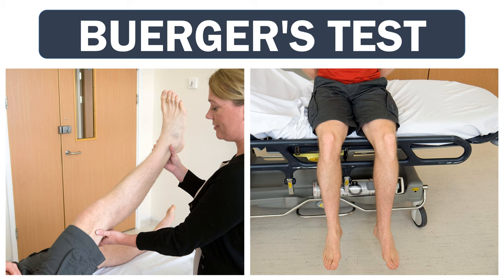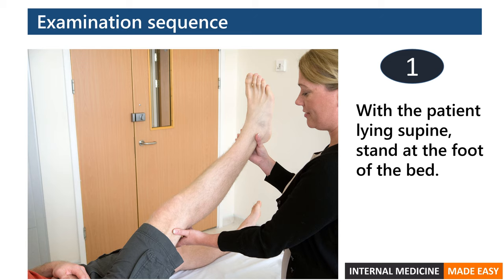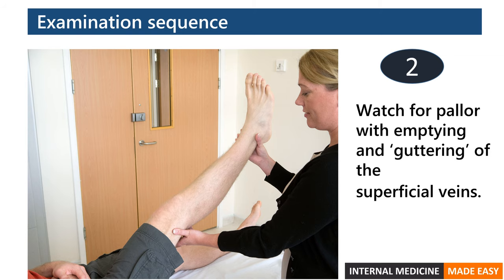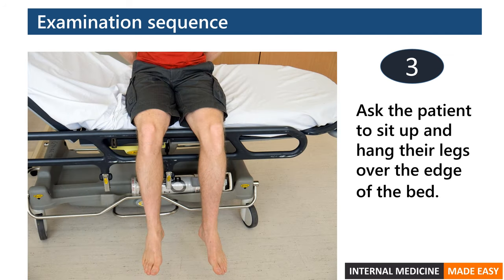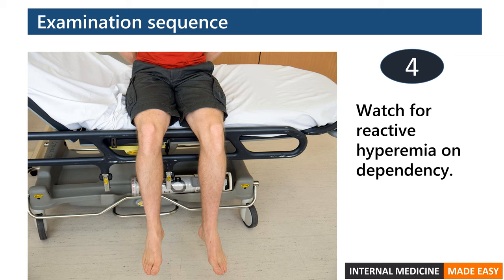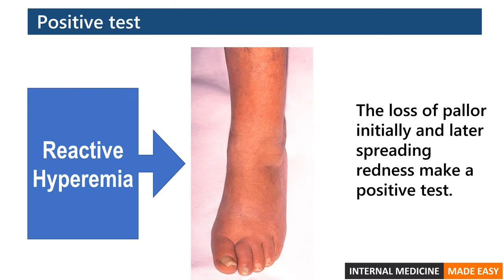Buerger's Test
Buerger's test is used in an assessment of arterial sufficiency. The vascular angle, which is also called Buerger's angle, is the angle to which the leg has to be raised before it becomes pale, whilst lying down. In a limb with a normal circulation the toes and sole of the foot, stay pink, even when the limb is raised by 90 degrees. In an ischaemic leg, elevation to 15 degrees or 30 degrees for 30 to 60 seconds may cause pallor. (This part of the test checks for elevation pallor.) A vascular angle of less than 20 degrees indicates severe ischaemia.

From a sitting position, in normal circulation, the foot will quickly return to a pink colour. Where there is peripheral artery disease the leg will revert to the pink colour more slowly than normal and also pass through the normal pinkness to a red-range colouring (rubor - redness) often known as sunset foot. This is due to the dilatation of the arterioles in an attempt to rid the metabolic waste that has built up in a reactive hyperaemia. Finally the foot will return to its normal colour. This part of the test is known as a check for rubor of dependency. This is all about burger test.

Beard JD. Chronic lower limb ischemia. West J Med. 2000;173(1):60-63. doi:10.1136/ewjm.173.1.60

buerger's test positive,
buerger's test شرح,
buerger's test in hindi,
buerger's test بالعربي,
rubor of dependency (buerger's test),
buerger's angle test,
burger bun test,
burger test berlin,
buerger test examination,
buerger's disease test,
buerger's disease examination,
burger test deutsch,
burger drwala test,
test de buerger,
burger test dansk,
burger test frankfurt,
burger test holle,
burger test hamburg,
test burger ibratv,
bürger im test,
burger test in ffm,
buerger's postural test,
burger king test kitchen,
burger king test,
burger king test deutsch,
test burger king,
best veggie burger king,
test burger king one piece,
burger test lukas,
mcdonald's burger test,
burger me test,
test burger one piece,
burger patties test,
burger pommes test,
test burger picard,
positive buerger's test,
perform buerger's test,
test burger quick,
burger rywala test,
burger restaurant test,
burger sauce taste,
test burger surgelé,
test burger supermarche,
burger smasher test,
burger taste test,
burger taste test dude perfect,
burger test usa,
test burger valouzz,
buerger angle test